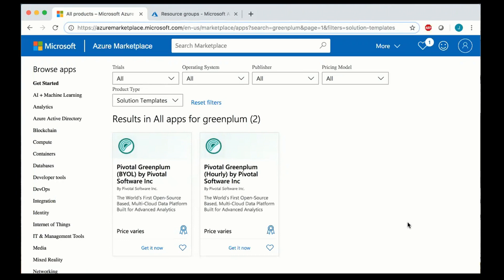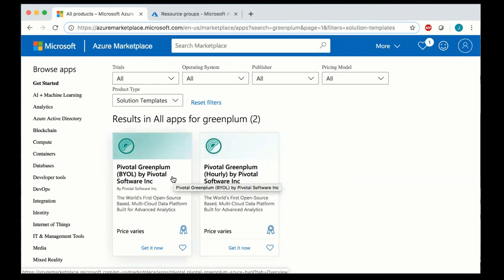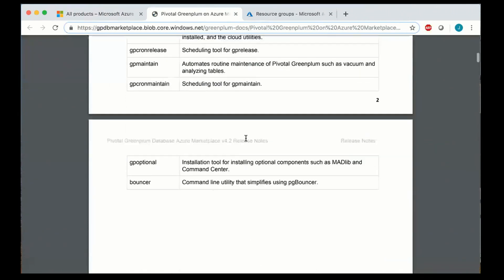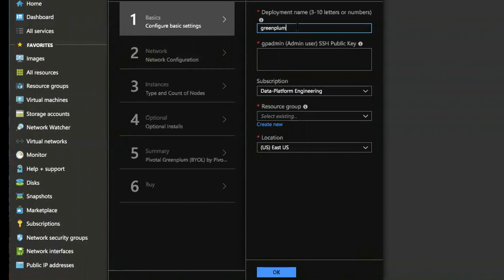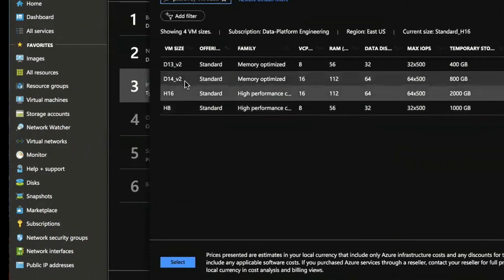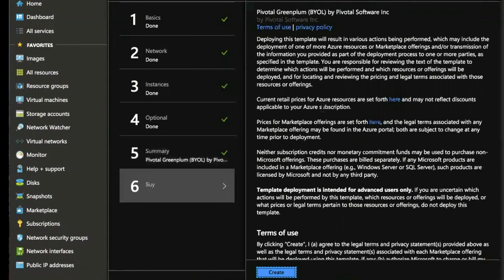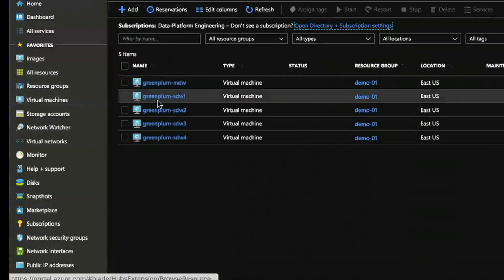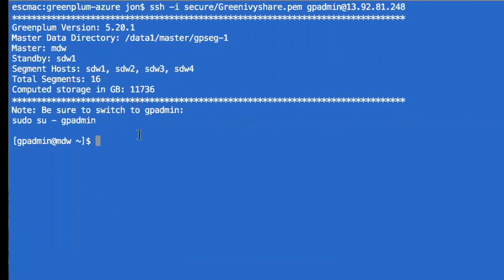Pivotal Greenplum on Azure Marketplace August 2019 Update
Greenplum on Azure Marketplace version 4.2
Pivotal Greenplum version 5.20.1